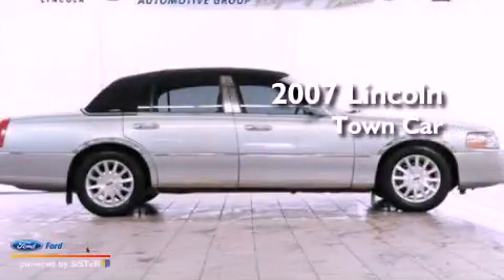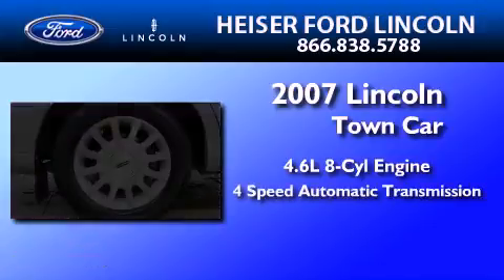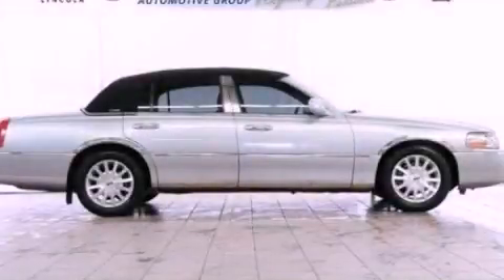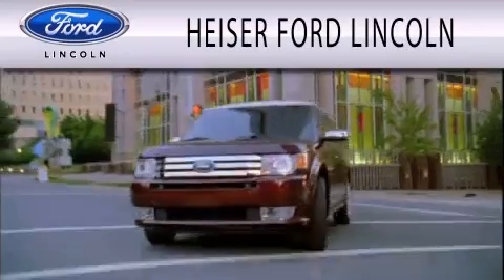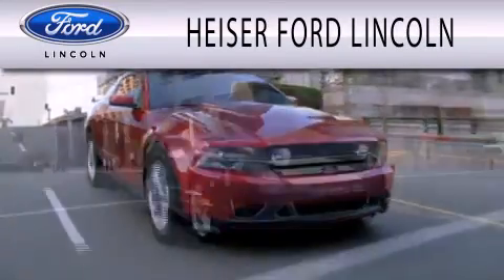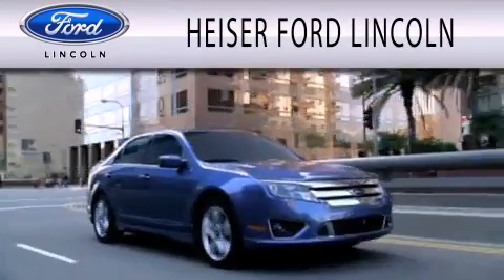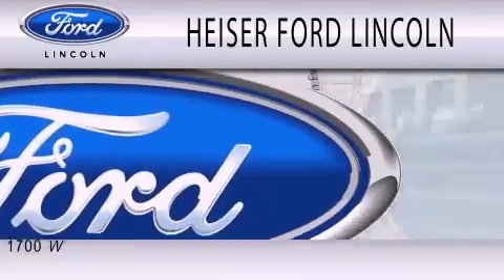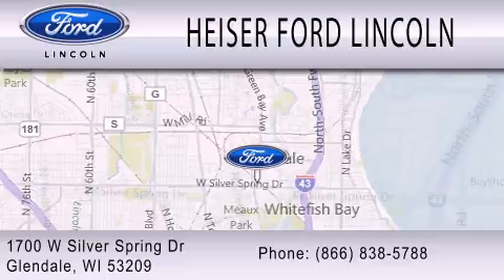2007 LINCOLN TOWN CAR Glendale WI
Year : 2007
 Make : LINCOLN
 Model : TOWN CAR
 Engine : 4.6L V8 16V MPFI SOHC
 Trans . : 4-SPEED AUTOMATIC
 Exterior : SATELLITE SILVER METALLIC
 Miles : 90,385
 Interior : MEDIUM LIGHT STONE
 Stock : FPL6683B

 1700 W. Silver Spring Drive